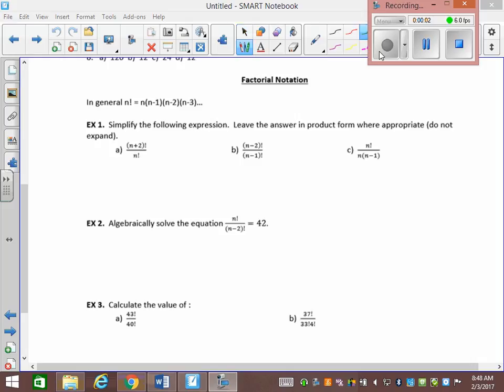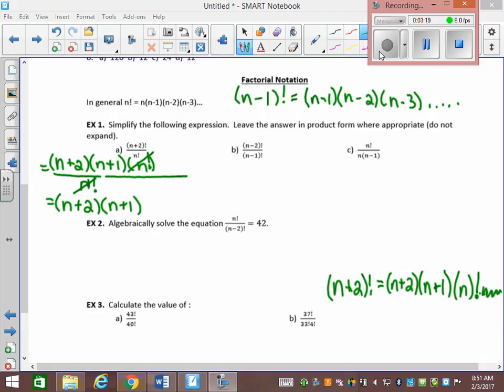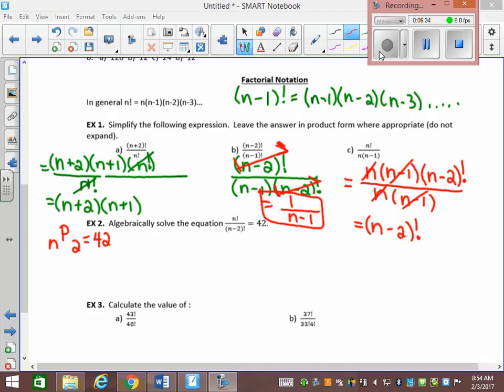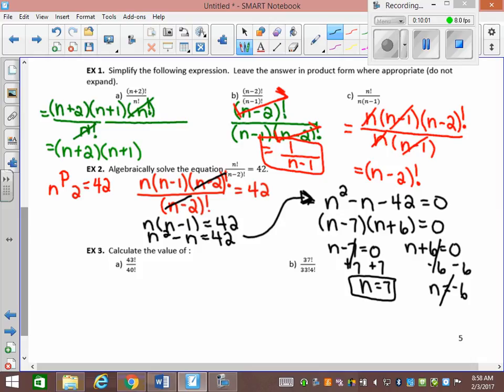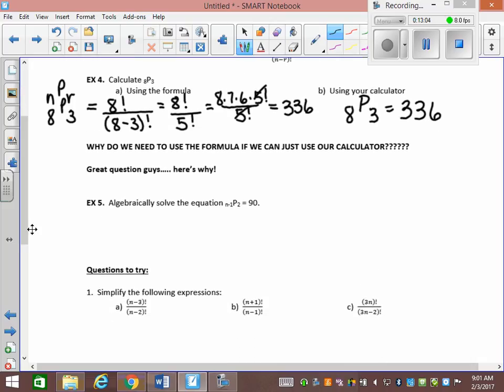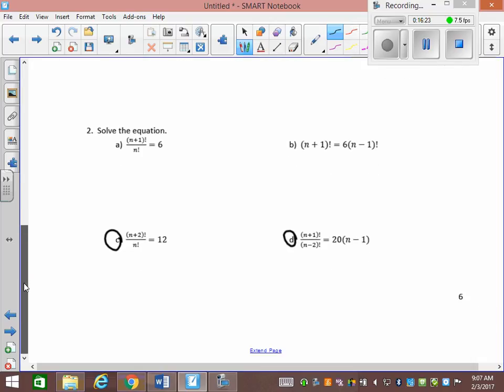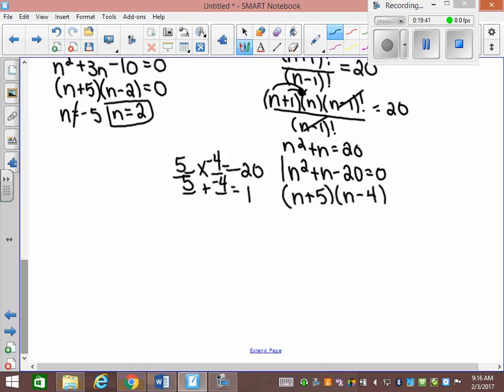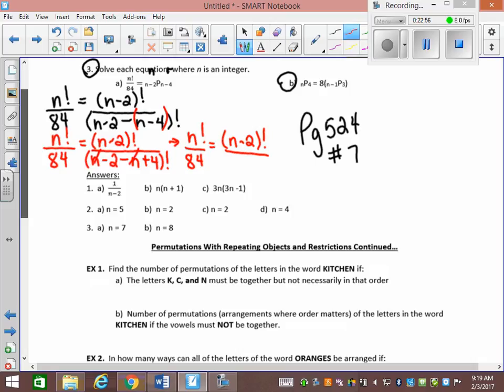feb 3rd factorial notation